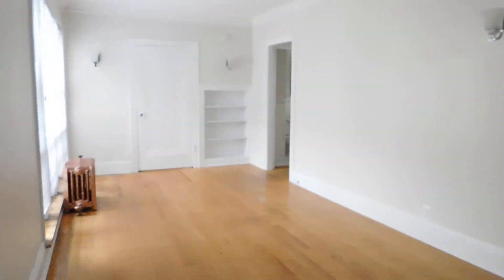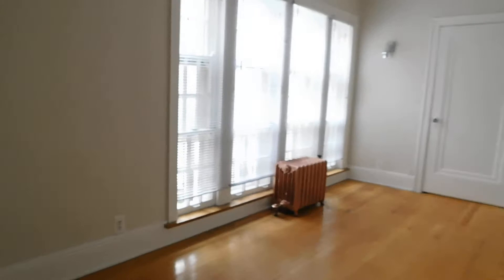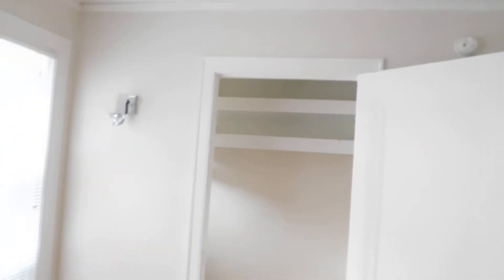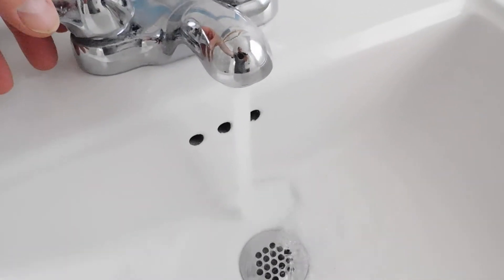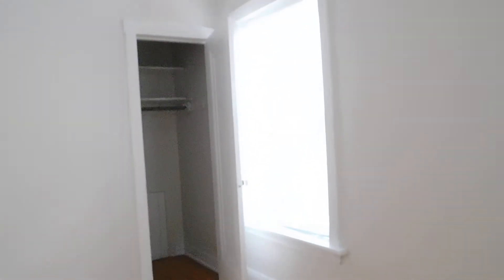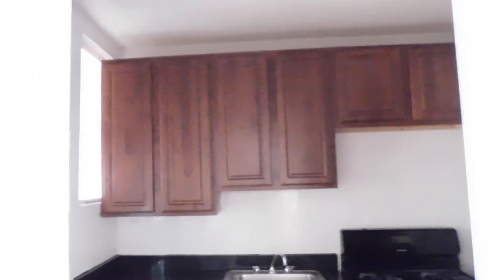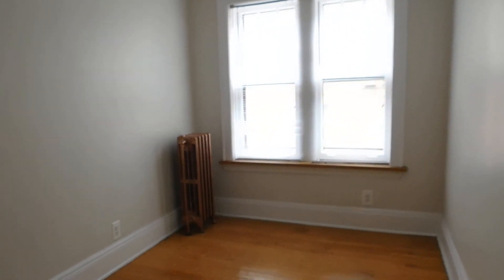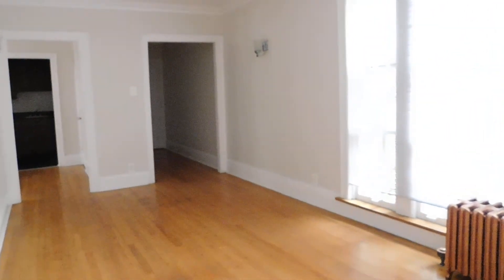512 5th Street M2 Wilmette, IL One bedroom